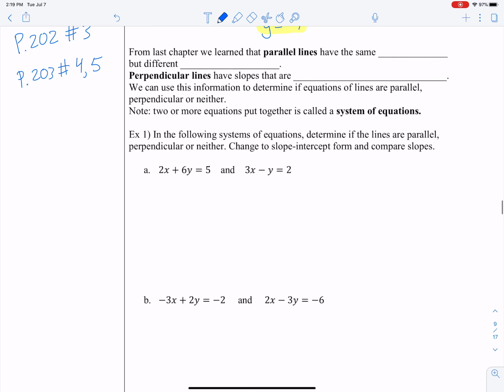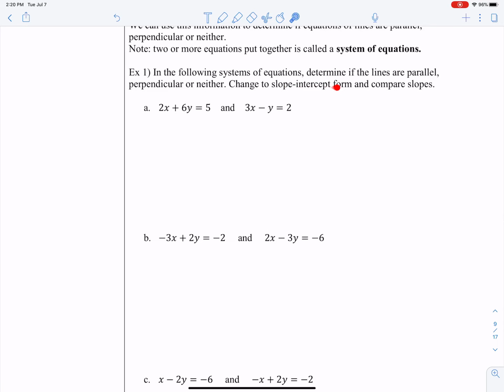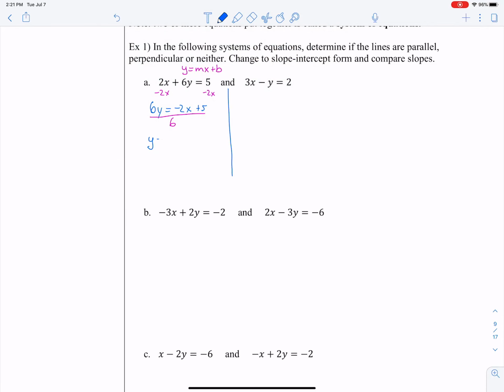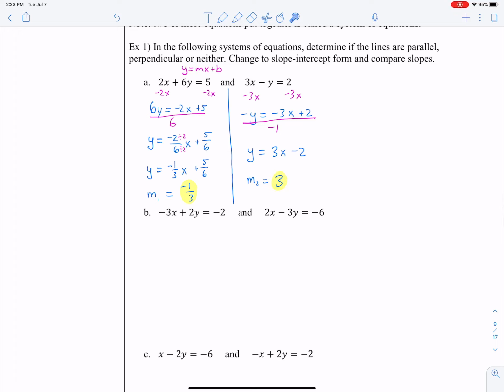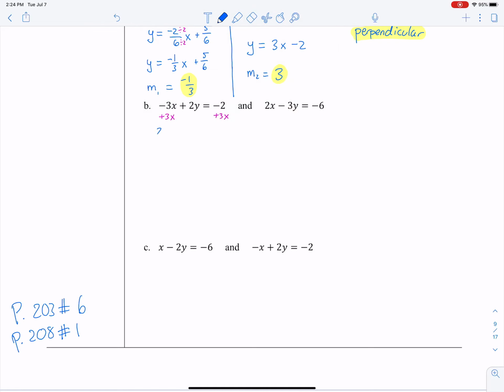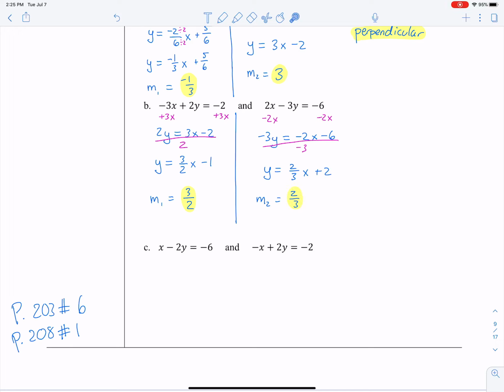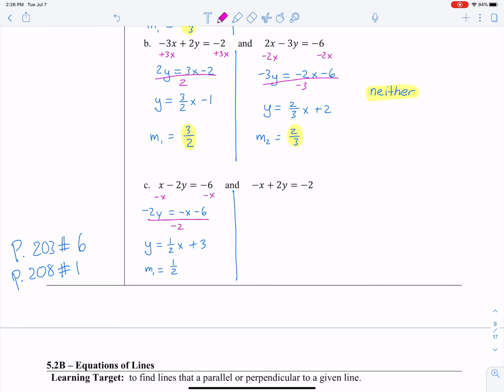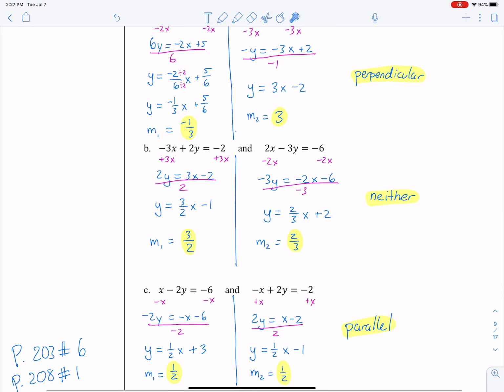5.2 part 2